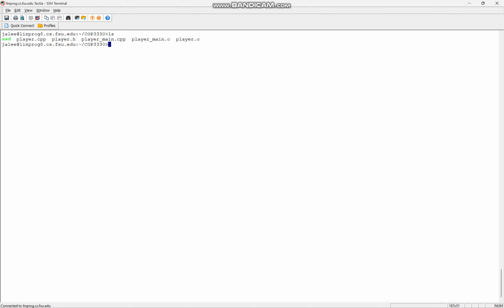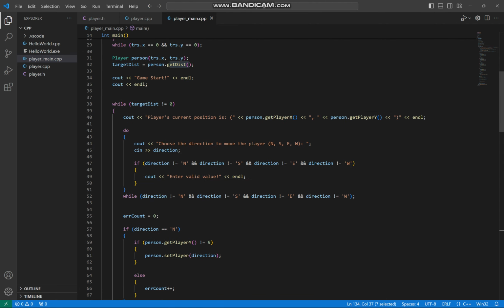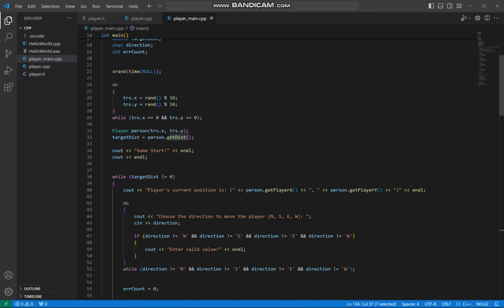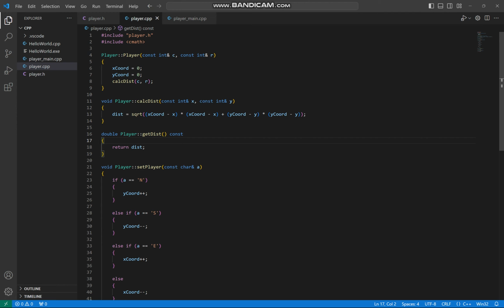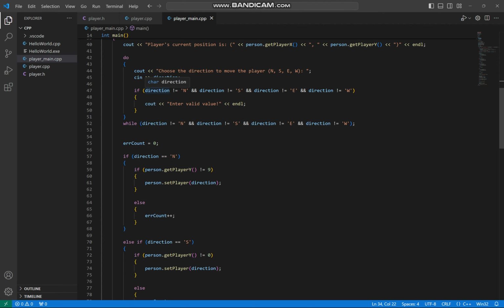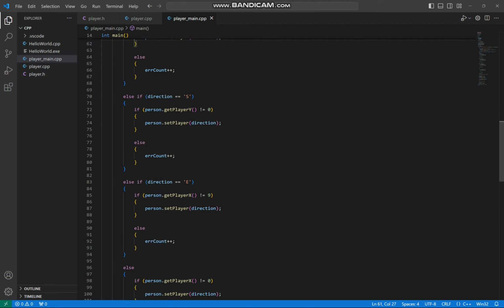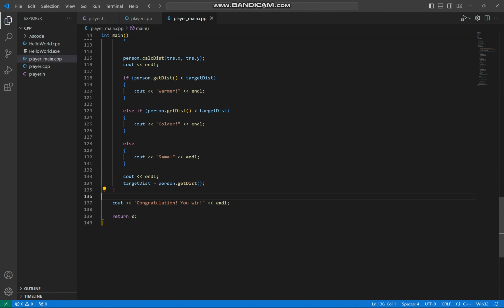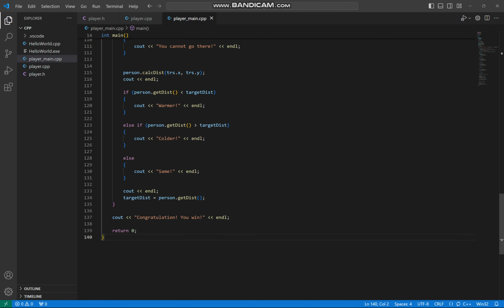COP3330 Jason Lee Homework Video